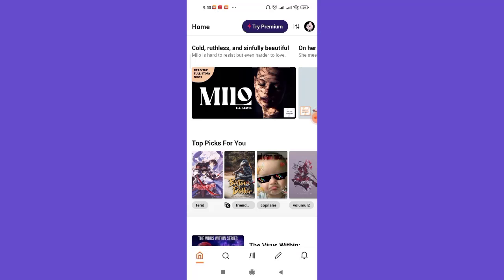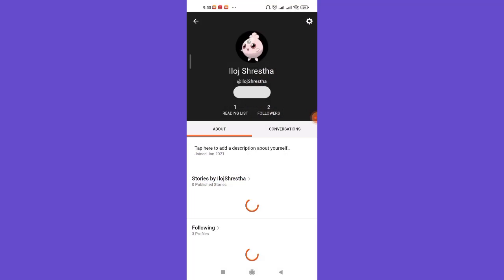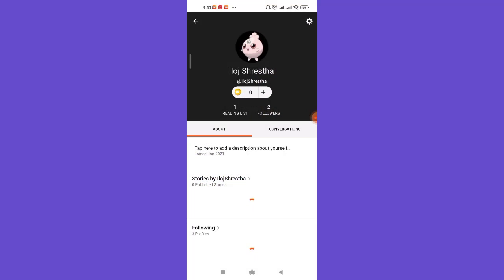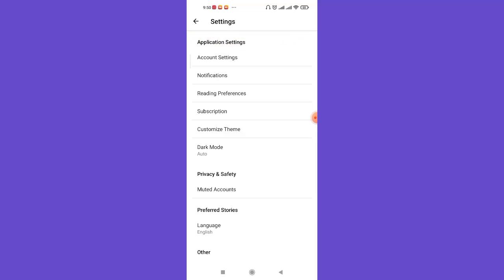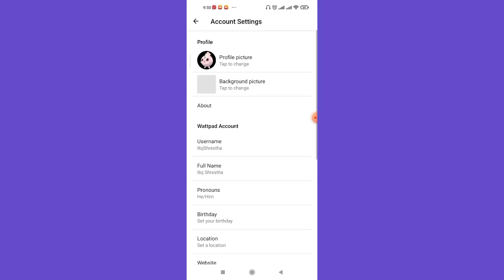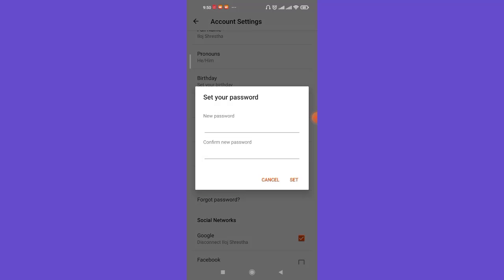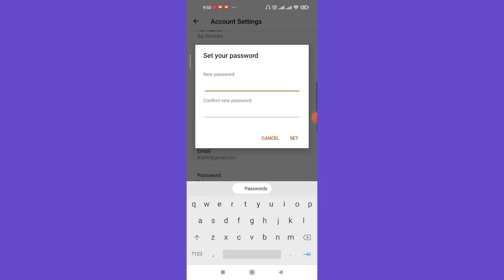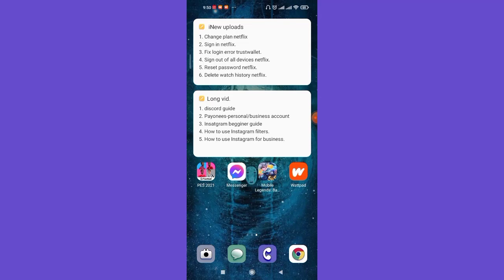How do I logout of wattpad on all devices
In this video I will guide you in step by step process on how to logout of wattpad on all devices

STEPS REGARDING :
1. Make sure that you are connected to the internet and then open up the wattpad app on your phone.
2. After the wattpad app completely opens up, make sure that you are logged in and then click on the profile icon on the top right corner of your screen.
3. You will be guided to another page , on that page click on the account settings option.
4. After you're further guided to another page, click on the change password option and then fill in your new and current password and then click on set.